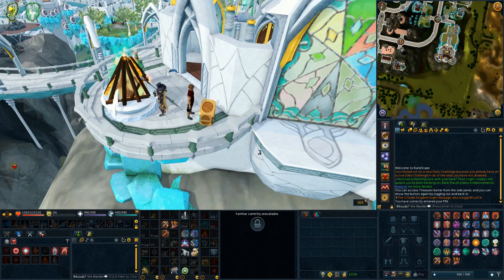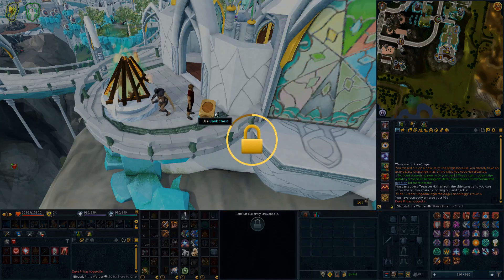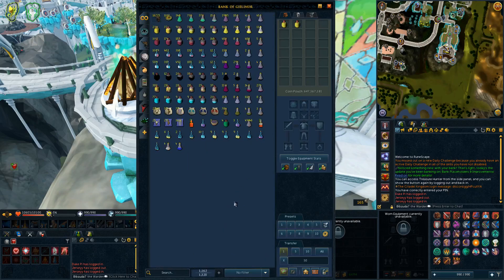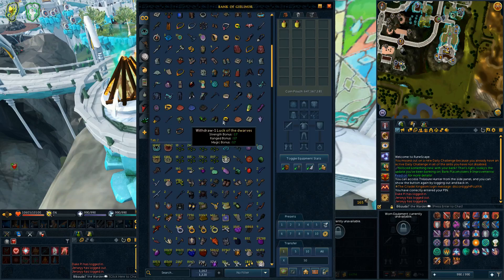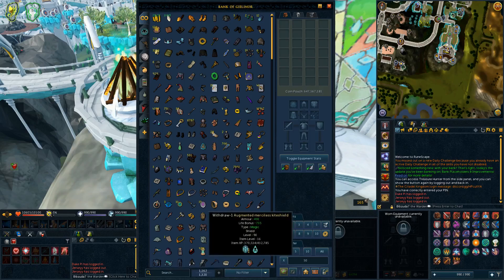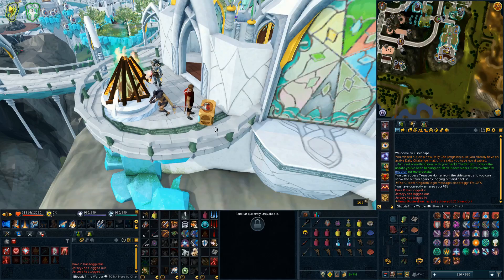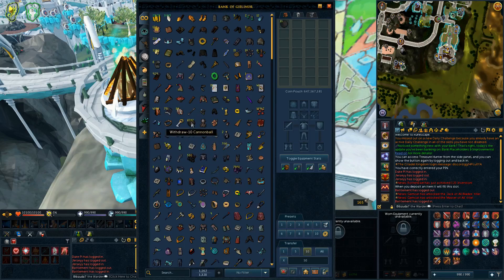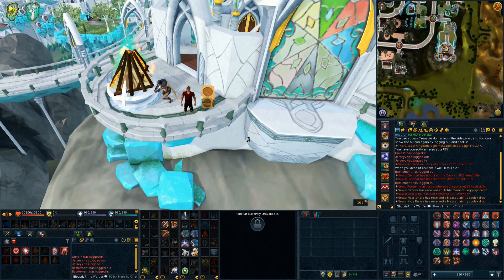Bank Placeholders! - RS3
The long awaited update is here! But did they do it right?